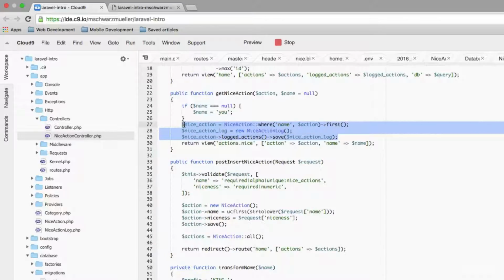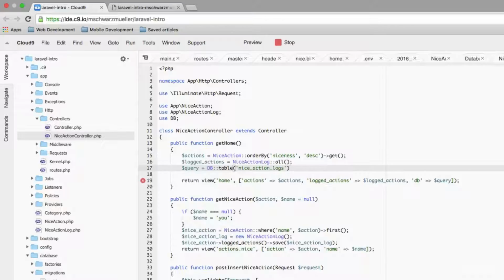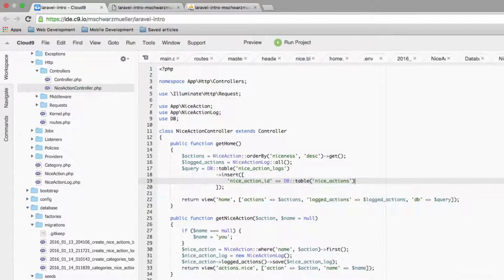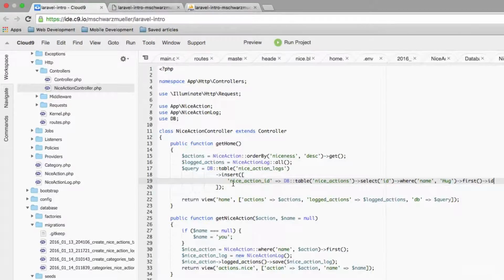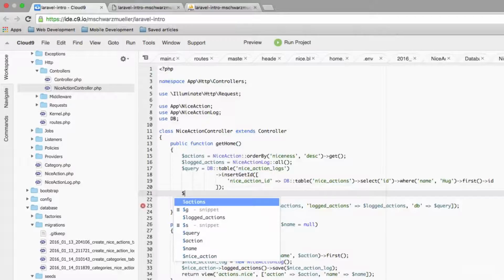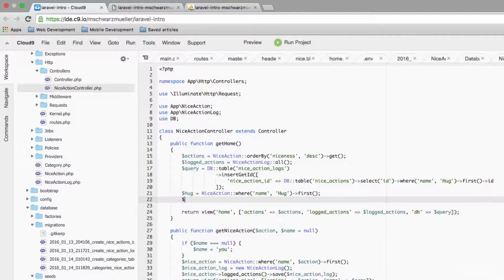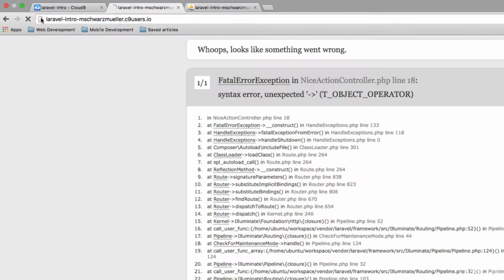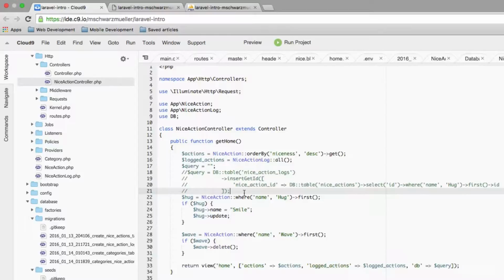011 Manipulating Data